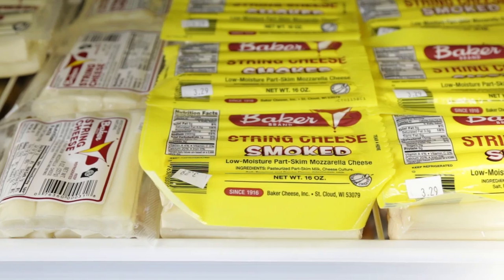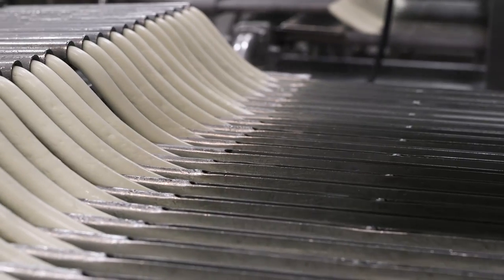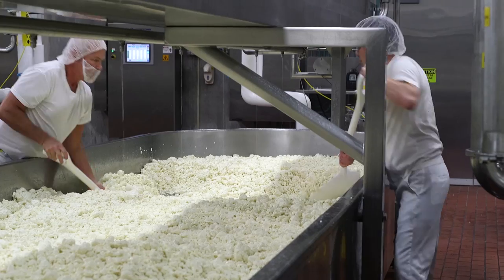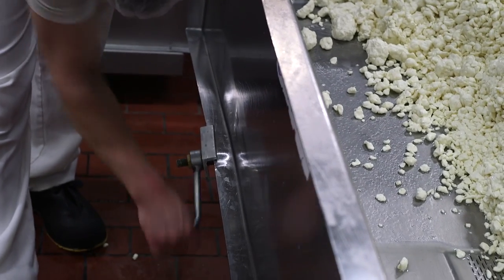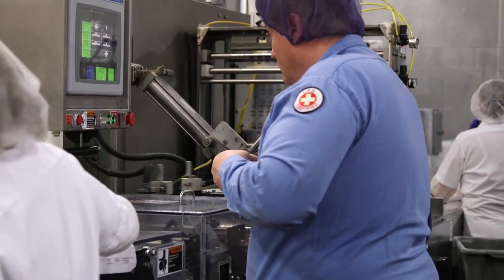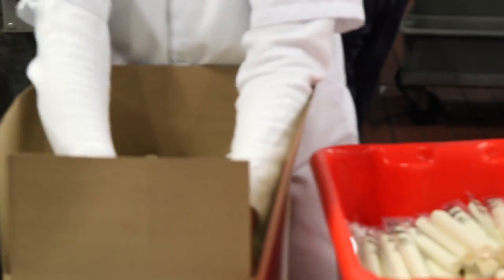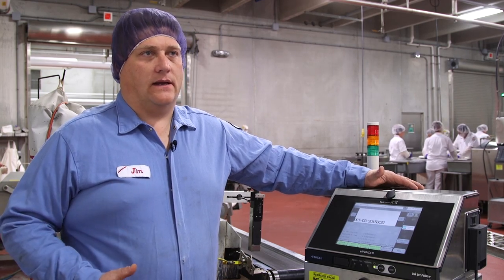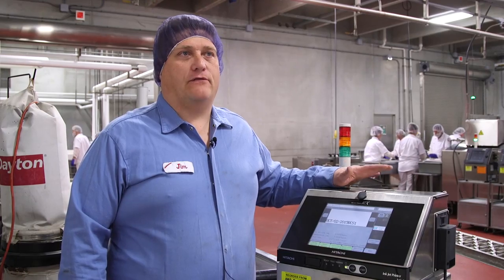Baker Cheese Increases Production and Print Quality with the Hitachi RX Series Printers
Baker Cheese needed to reduce downtime and increase print consistency in order to meet consumer expectations. After two weeks of head-to-head trials, they selected Hitachi RX Series Continuous Inkjet Printers as the clear winner. The result was an immediate improvement in uptime, decreased print costs, and reliable and consistent code dates.

Hitachi Industrial Equipment & Solutions America, LLC